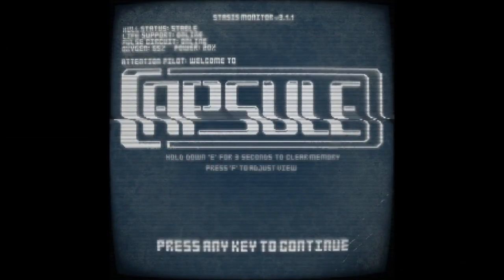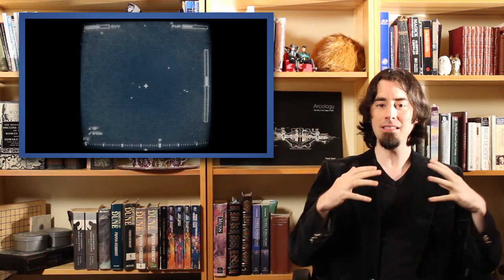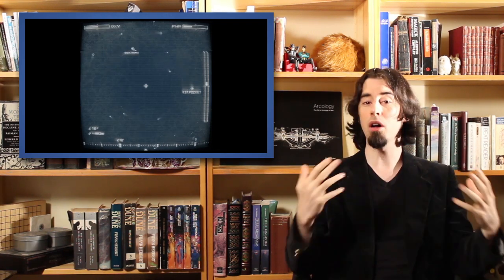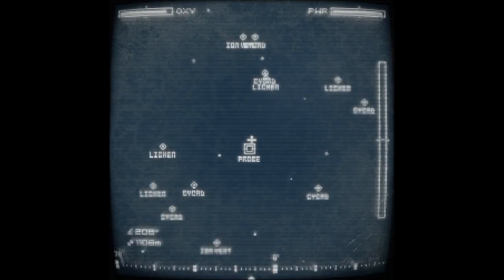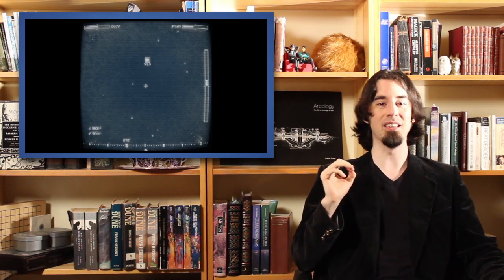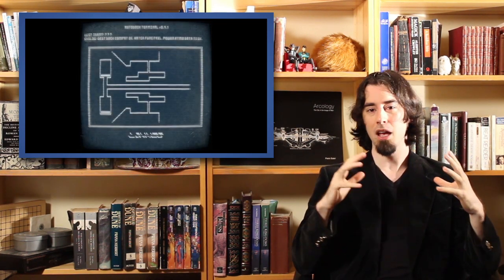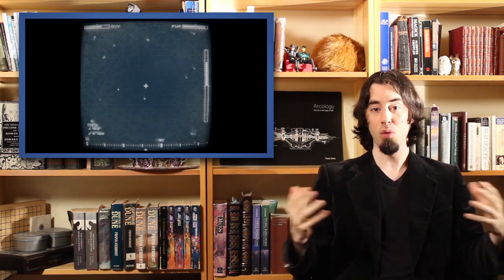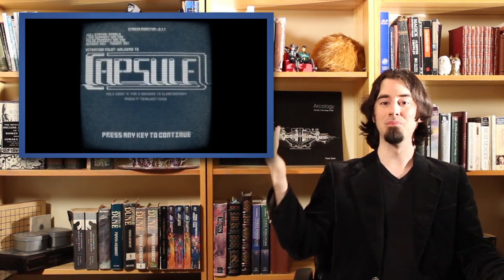James Recommends - Capsule - Retro Sci-Fi Survival Navigator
James Recommends Capsule, a survival navigator game that leaves you stranded with nothing more than an 80's style radar console to guide you through the perilous void of outer space.

Platform: Windows, OSX

Come discuss this game on our forums!

Check for hidden annotations in the video or turn on subtitles for Bonus Facts about Capsule!